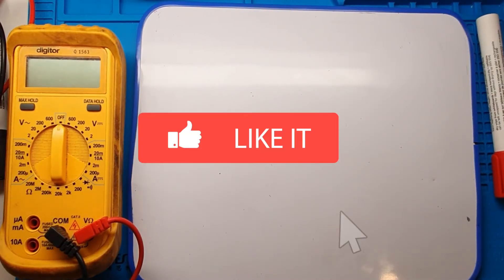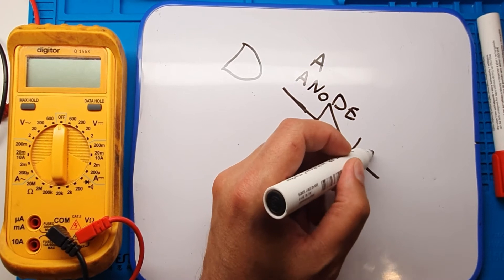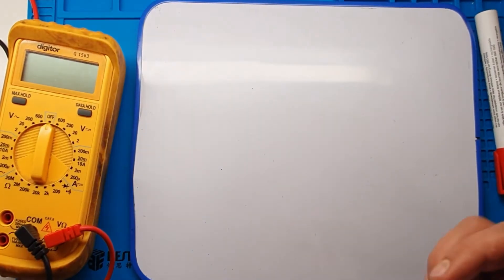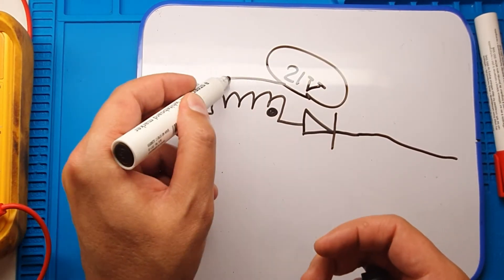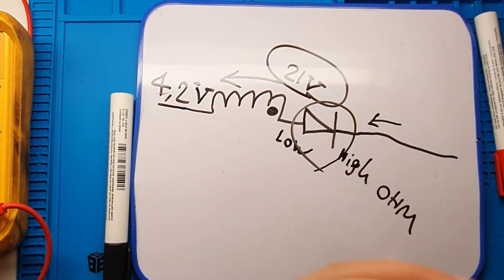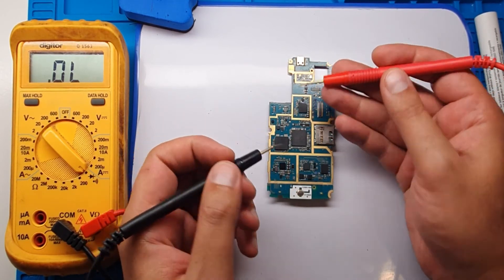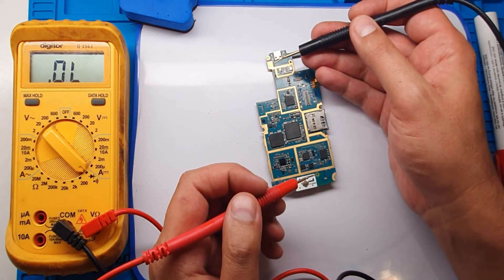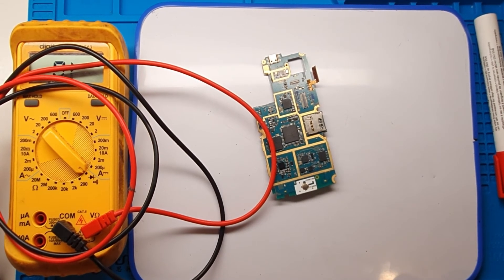10 Phone Repair Course, Diode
Welcome to Skippy Tube
10.Phone Repair Course, Diode
I  share with you many experiences.
Short Story-intersting Place-Motivational Texts & Videos - After Effects tutorials - Mobile phone repairs Course - More.
But first
Free Mobile phone repairs Course
1. Skippy Tube is not a mobile phone repair course !
I only share my 12 years experience with you but I try to do simillar to mobile phone repair Courses.
2.Phone repair course Videos are uploaded numericlly.Please watching video numericlly.
3.Phone Tricks videos!: I promise you have never seen before!
 you dont need to experience and repair tools for fix the mobile phone!?
@you can to fix your phone or friends or even become a source of income for you@
!NOTE!
We won’t be responsible for any damage to the device or injury on your part, as well as any malfunction or the withdrawal of your phone warranty, or any loss or damage resulting from the repair errors. Therefore, before any further action, continue practicing with high care and full safety
I waiting for your suggestions and comments.